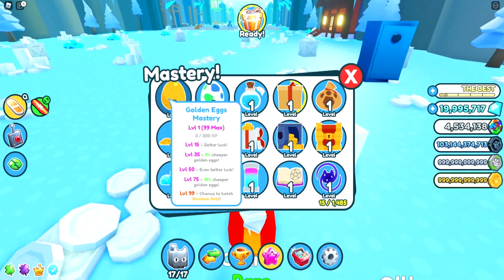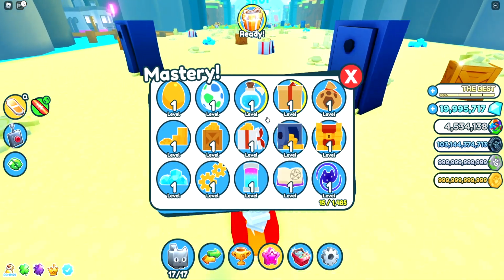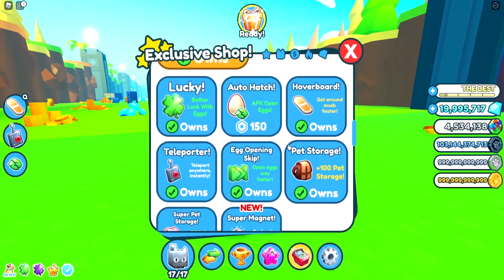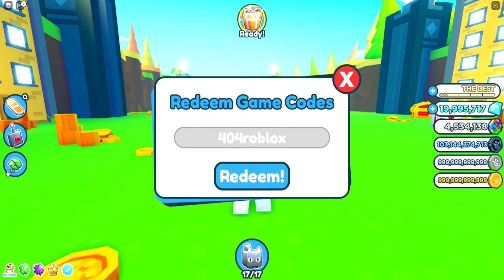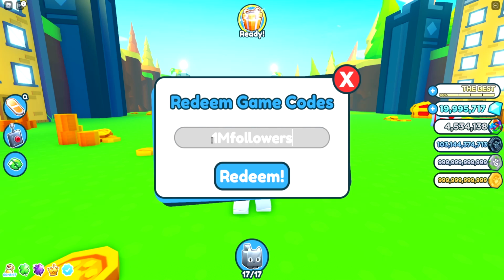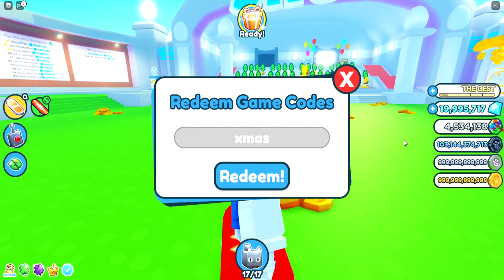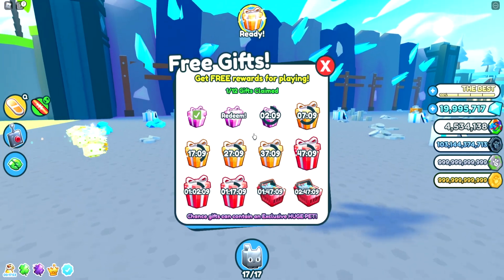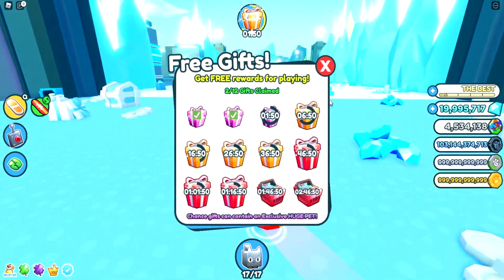NEW HIDDEN *CAT HOVERBOARD* Codes in PET SIMULATOR X?! 3 NEW CODES ROBLOX Pet Simulator X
In this video ill show you guys all the new promo codes in Roblox Pet Simulator X christmas update festive huge cat make sure to drop a like and subscribe if this was helpful.

🎁 Latest Update [3/5/22]
- 🎁 Tons of Free Gifts!
- ⭐ Mastery!
- ✨ 15 Mastery Skills!
- 📜 Bank History!
- ⚙️ Steampunk Hoverboard!
- 🔥 2 New Ranks!
- 😎 Collection Tier 6!
- ✨ New Exclusive Egg!
- 🏷️ New Plushies!
- 😺 Cat Hoverboard!?
+ TONS MORE!

What is Roblox? ROBLOX is an online virtual playground and workshop, where kids of all ages can safely interact, create, have fun, and learn. It’s unique in that practically everything on ROBLOX is designed and constructed by members of the community. ROBLOX is designed for 13 to 18 year olds, but it is open to people of all ages. Each player starts by choosing an avatar and giving it an identity. They can then explore ROBLOX — interacting with others by chatting, playing games, or collaborating on creative projects. Each player is also given their own piece of undeveloped real estate along with a virtual toolbox with which to design and build anything — be it a navigable skyscraper, a working helicopter, a giant pinball machine, a multiplayer “Capture the Flag” game or some other, yet-to-be-dreamed-up creation. There is no cost for this first plot of virtual land. By participating and by building cool stuff, ROBLOX members can earn specialty badges as well as ROBLOX dollars (“Robux”). In turn, they can shop the online catalog to purchase avatar clothing and accessories as well as premium building materials, interactive components, and working mechanisms. YouTubers such as @Lclc, FishyGames, DigitoSim, Roplex Simulator , ZOMG and Russoplays are my favorite. Who's your favorite YouTuber?